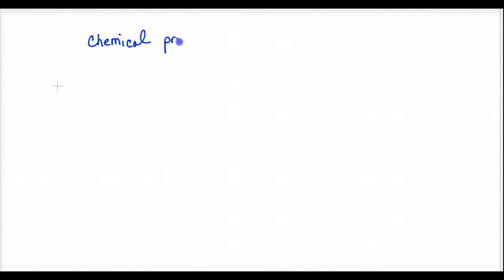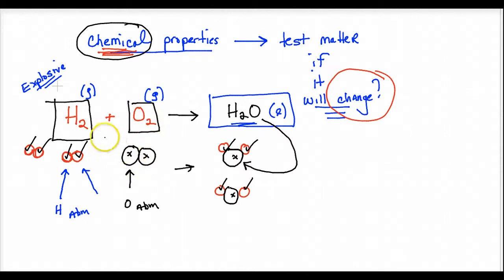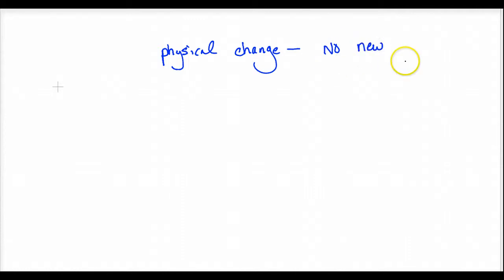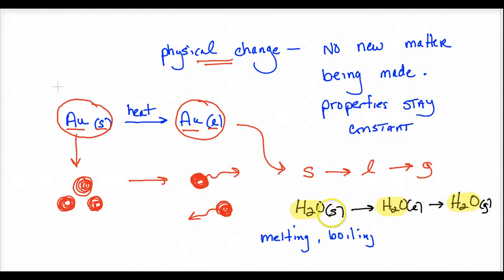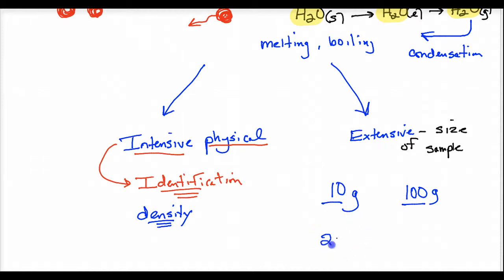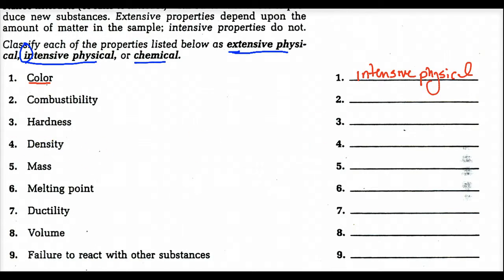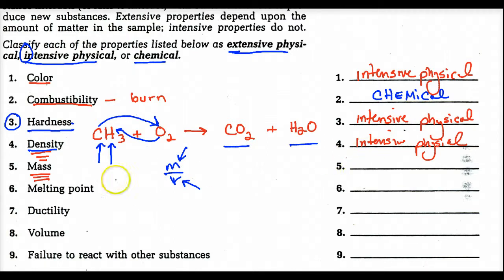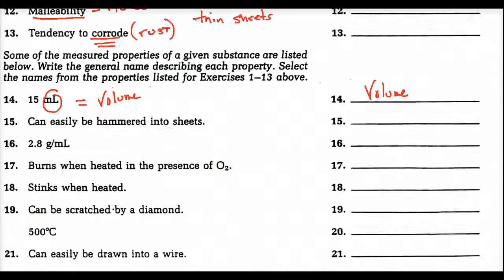Lecture 1.6 - Chemical vs. Physical Change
Standard 1 - S1.1 - use theories and or models to explain observations
Standard 4 - 3.2 i - distinguish between chemical and physical changes